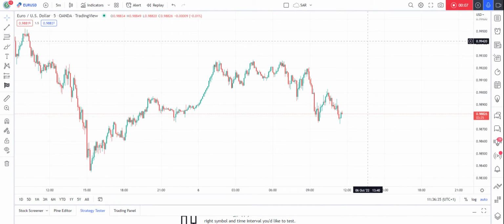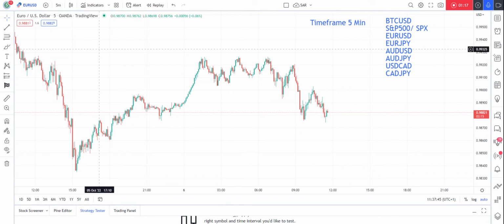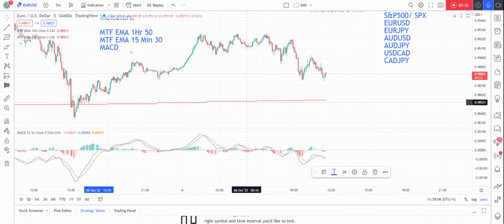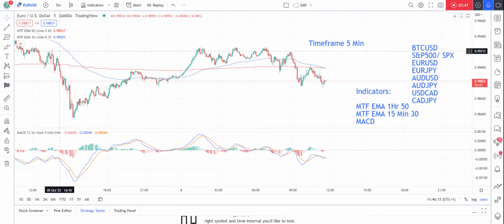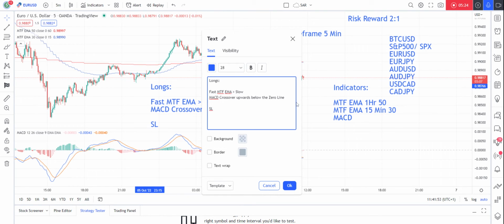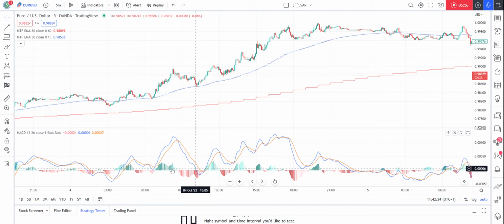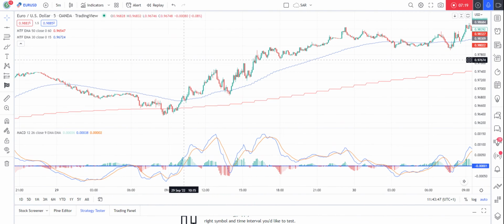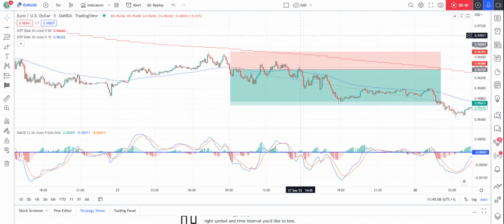MTF EMA - Complete Strategy for Day Trading Forex, Crypto and S&P500 or SPX - (Stg 2)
We are not authorised or regulated by the  any body or agency in any other jurisdiction. Nothing on this website constitutes investment advice. If you have any queries about any of the material on this website (in particular about any investment opportunities mentioned on this website) you should consider taking professional advice. The information on this website is only available to limited classes of persons and not to persons generally.

We tend to provide transparency on how we are actually doing and performing, not just posting endless videos.

Day Trading Crypto, Forex & Stocks Analysis using our tools, in this video we present a day trading strategy for BTCUSD, SPX which is the futures derivative of S&P 500 Index and Forex pairs such as EURUSD

This easy forex trading strategy is a good start for beginners and is recommended for day trading during London and US sessions. How to invest as a beginner is a bit more complex than it sounds, however using risk management, strategies such as scalping, swing and breakouts.

Whether you use brokers such as Octa FX, eToro, FXCM, OANDA, IG Markets, our strategies work considering the brokers' spreads are within normal parameters. and using MT4 or MT5

As a forex trader or crypto trader or stock trader, risk management should be at the top of the list of priorities as part of the trading strategies and making money online analysing and joggling the markets.

The indicators used from TradingView explaining the day trading strategy, can also be found in your MT4 or MT5 platform of your broker choice.

day trading
day trading strategies
easy forex trading strategy
forex trading strategy
how to invest as a beginner
managing money
market trader
market trading
mt4
risk management
S&P500
scalping
scalping strategy
scalping signals
scalping strategy
scalping trading strategy
SPX
the best forex scalping trading forex strategy
the best trading strategy 2023

does copy trading work
forex tradercrypto tradig
forex trading
forex trading
how to make copy trading
stock market
stock trading bot
stock trading robot
tradingstrategy

Discover FXHome CopyTrading System

2023 trading strategy
crypto
cryptocurrency
financial freedom
forex day trader
forex money
forex trader
ftmo
ftmochallenge
i tried forex day trading
investing for beginner
investing for beginners
is copy trading profitable
is copy trading safe
nasdaq trading strategy
show to trade forex
smart money concept
swing trading
trading indicator
trading money
1 minute scalping strategy
2023 trading strategy
professional forex
what is copy trading
you'll never make money
15 minutes scalping strategy
finance
heikin ashi trading strategy
make money
online money
personal finance for dummies
personal finance for high school student
personal finance tips for students
strategy rsi trading
teenage entrepreneur entertainment
the best forex 1minute scalping trading strategy
Bollinger bands trading strategy
copy trading etoro
cycle of doom
engulfing candle trading strategy
entrepreneur life
etoro
etoro copy trading
etoro copy trading for beginners
etoro for beginners
etoro review uk
etoro social trading
etoro trading
etoro tutorial
how to
mt4 indicator
forex mt4

day trading
day trading strategies
forex trading strategy
managing money
market trader
market trading
mt4
risk management
S&P500
scalping
scalping strategy
scalping signals
scalping strategy
scalping trading strategy
SPX

usdjpy
fed
eurousd
bitcoin
livetrading
stockmarket
money